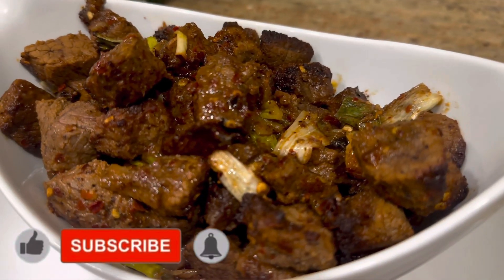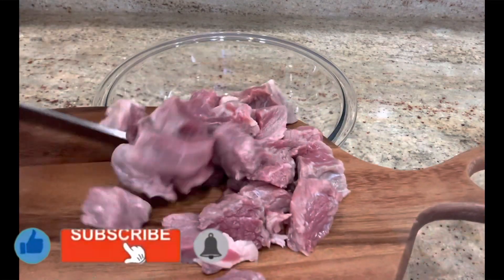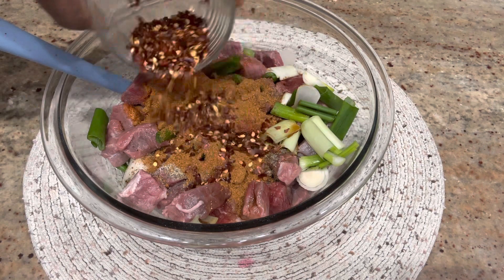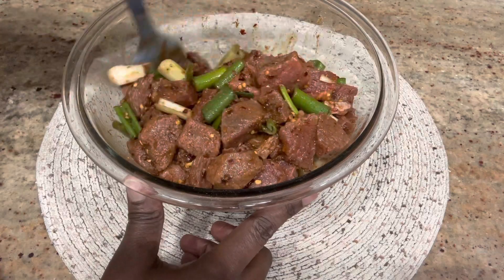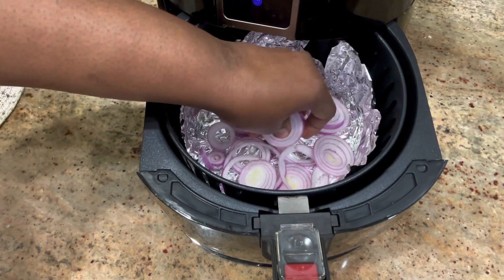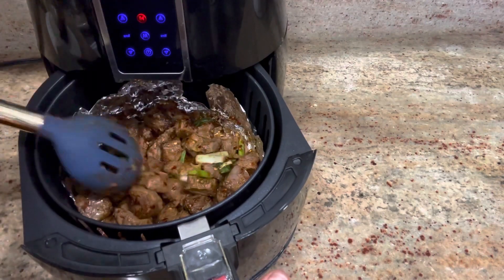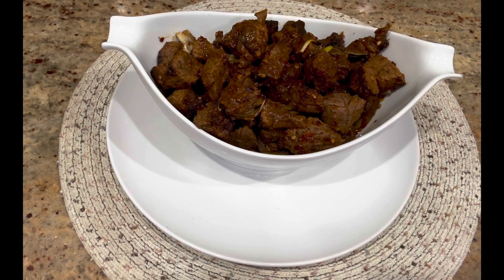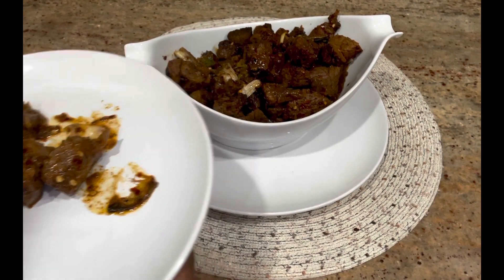Let Me Show You How I Make This Tender Beef Bites! Extremely Delicious!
This recipe is one of the best if you really want to enjoy your beef as an appetizer or a starter.  I make this at home and when attending friends parties and everyone asks for the recipe because it melts in the mouth, tender and super super delicious.  Lovelies let’s do this!

Ingredients:
1 1/2 stewed or lean beef (Diced)
2 spring onion with scallions
1 tbsp All purpose seasoning
1 tsp black pepper
1/4 cup cooking wine
1/4 soy sauce
1 tbsp Kebab powder/Suya (Any African market)
1 tsp pepper flakes
Salt to taste
2tbsp Extra virgin olive oil